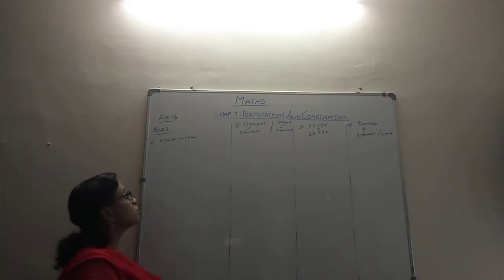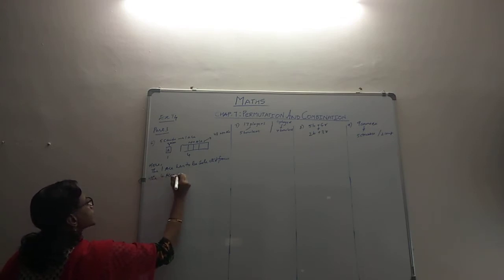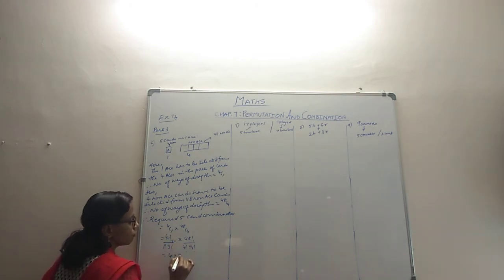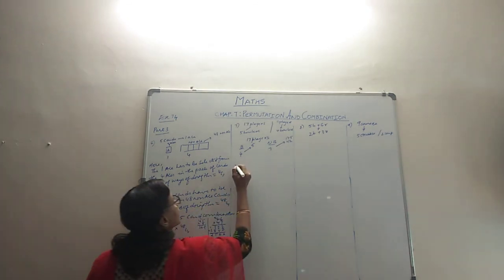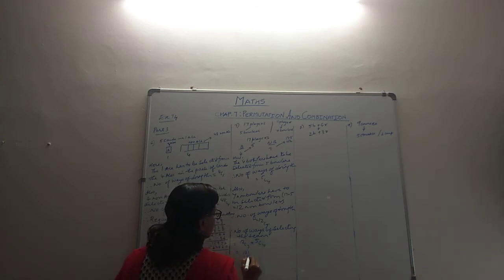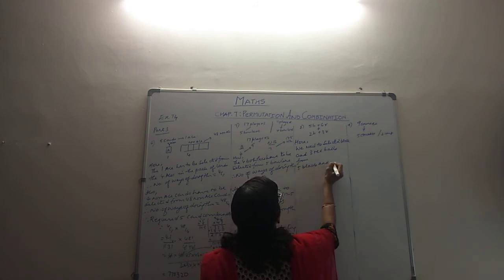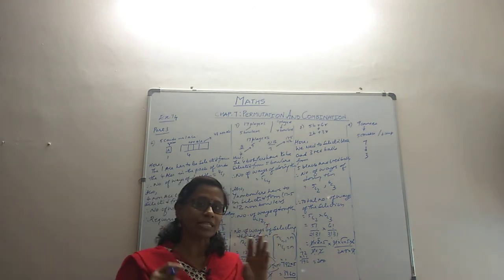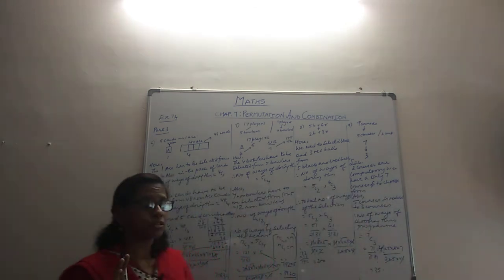11 th CBSE, Maths, Ex 7.4,Part3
In this part we solve higher end problems  related to combinations.